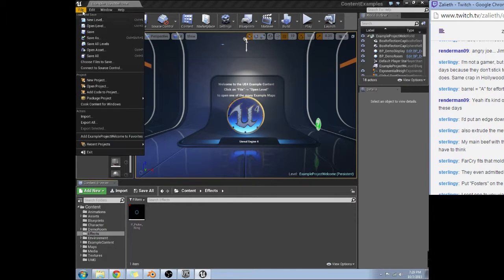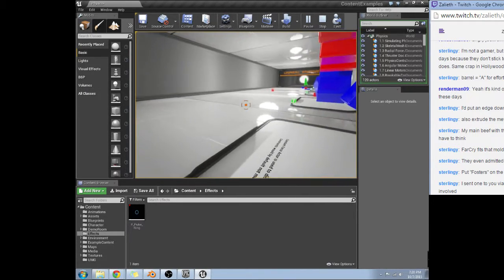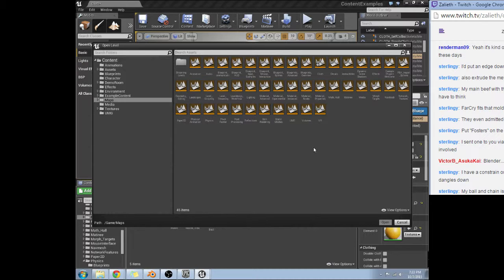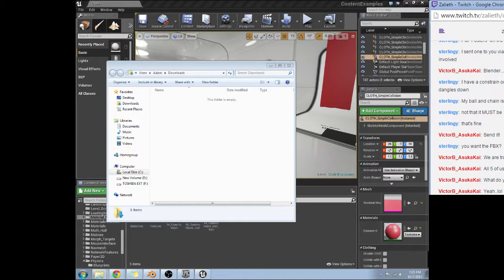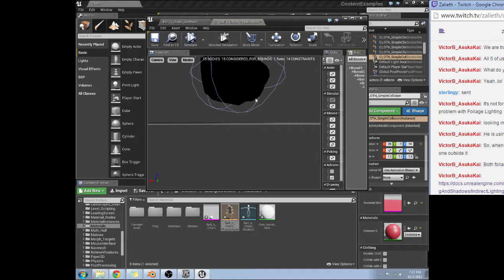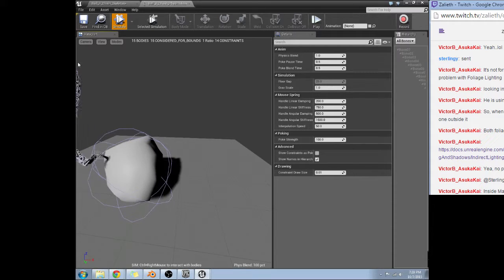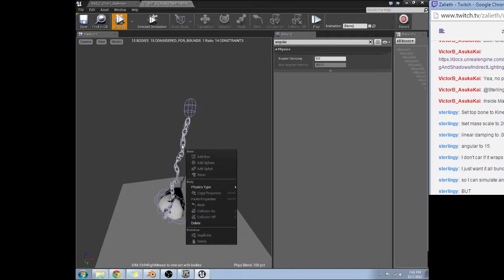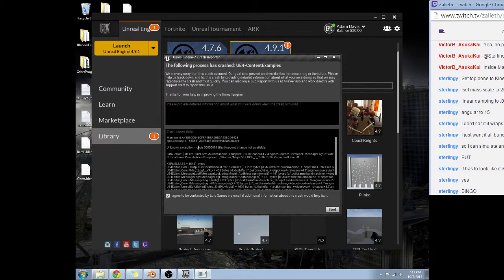Making some stuff in blender maybe? (Part 3)